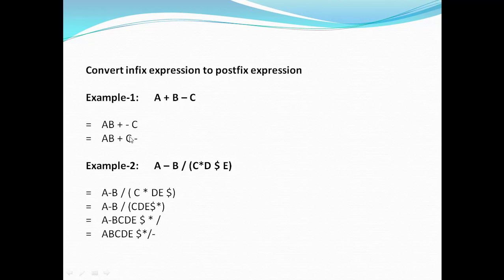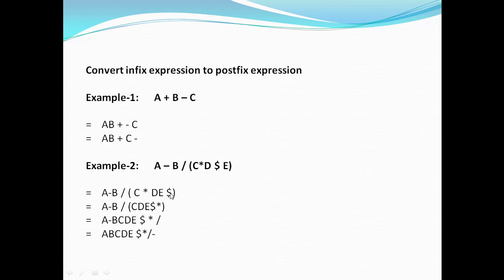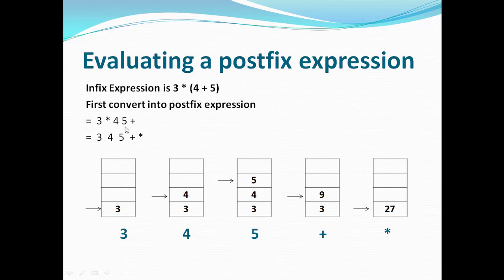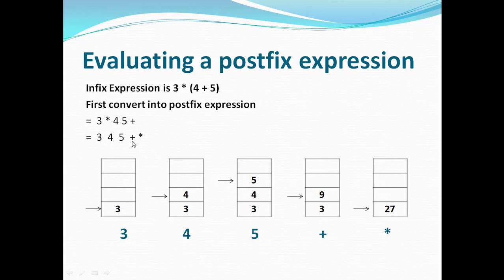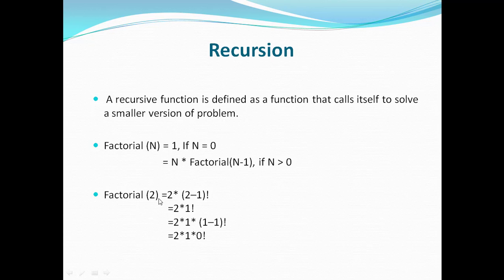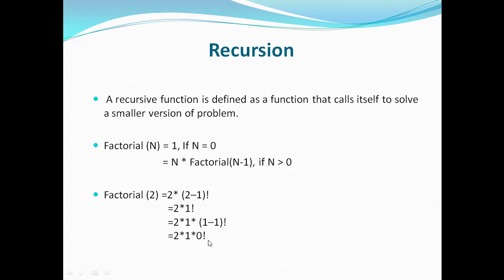Application of Stack with Mukesh Patel...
This video explains application of Stack. It explains the how to convert infix expression into postfix expression with example. it also explains the evaluation of postfix expression. It explains the concept of recursion.